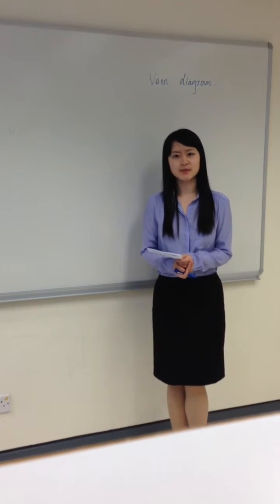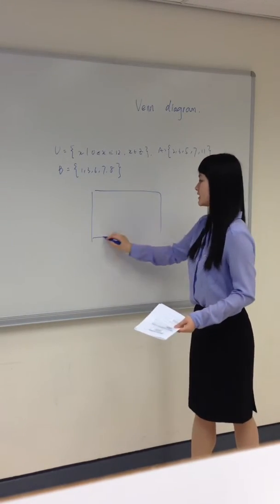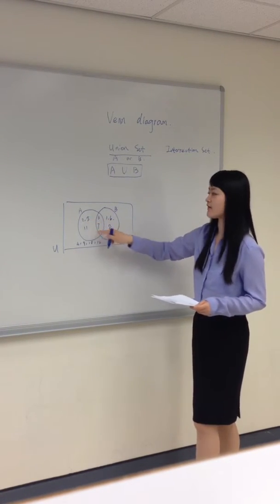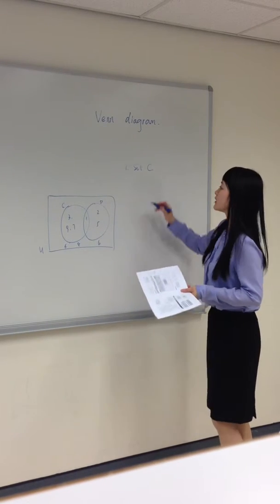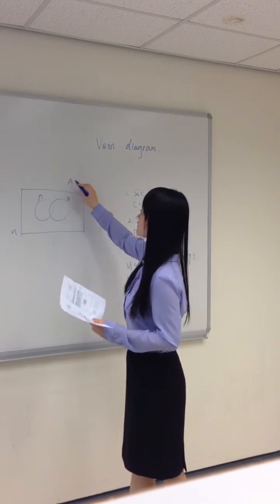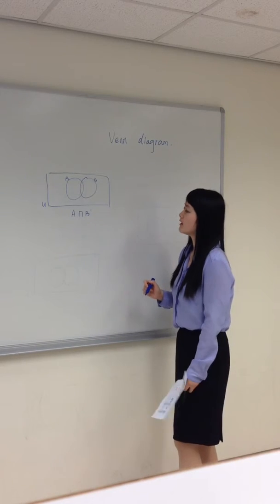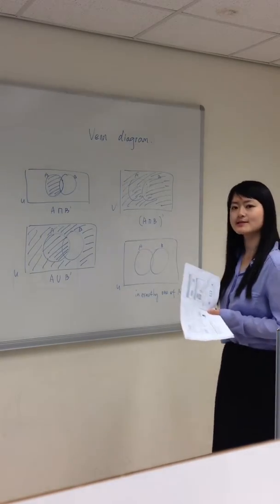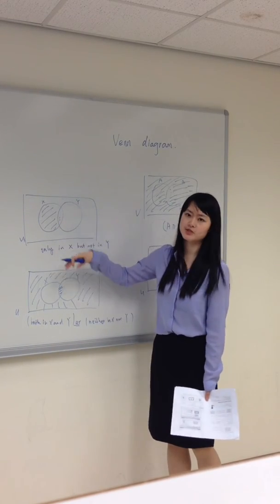Venn Diagram-Mock Lesson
Mock Lesson of Venn Diagram
Material: IGCSE CIE Math 0607 Textbook